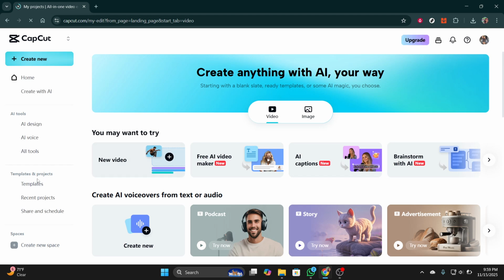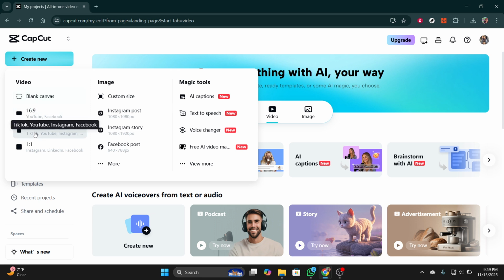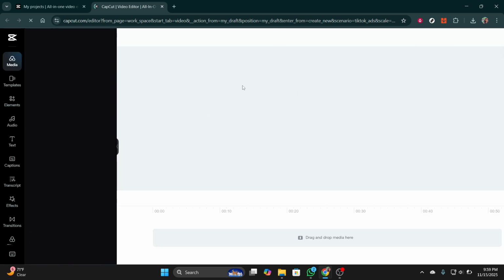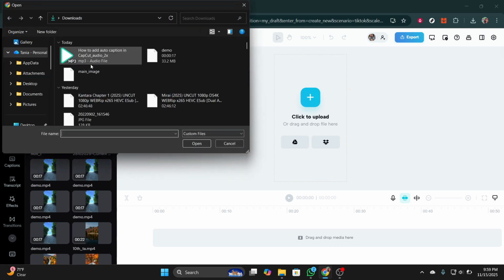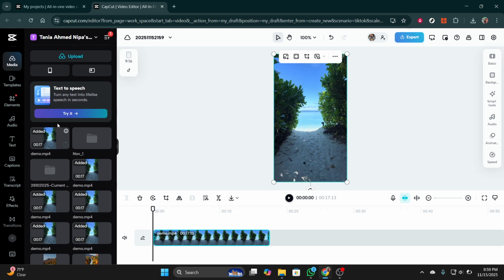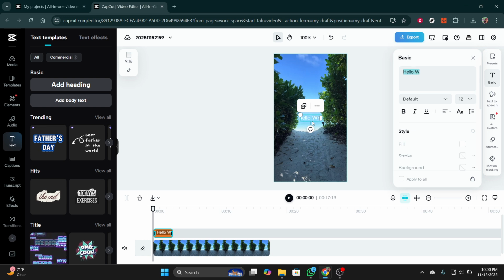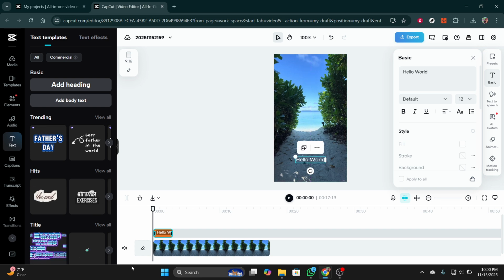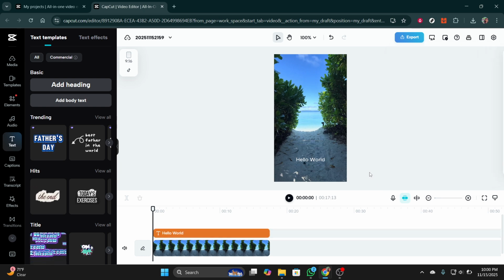How To Create Template For Capcut [Quick Guides]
How To Create Template For Capcut